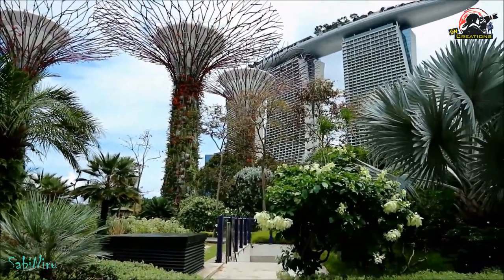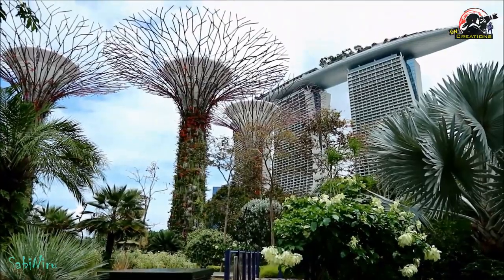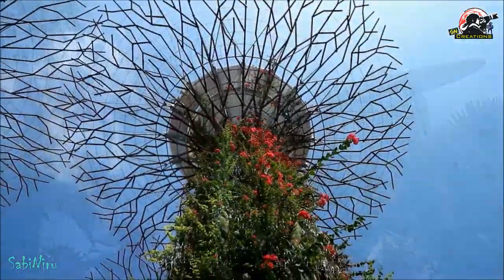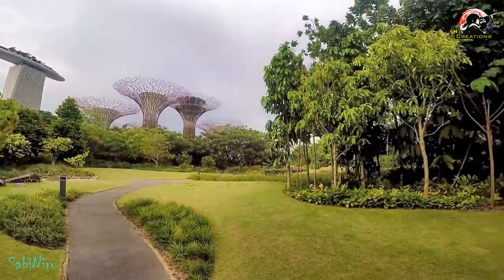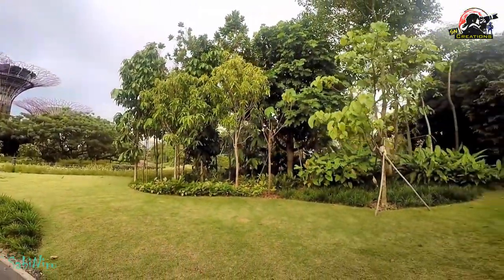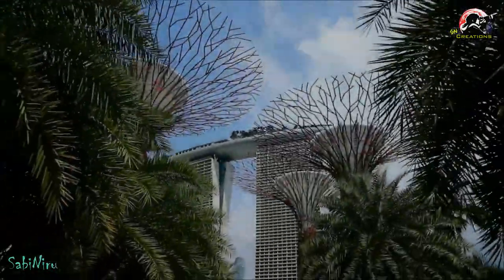Garden by the bay Day n Night view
Gardens by the Bay is a open entry free nature park spanning 101 hectares in the Central Region of Singapore.. It is a showpiece of horticulture and garden artistry that presents the plant kingdom in a whole new way, entertaining while educating visitors with plants seldom seen in this part of the world. Includes different category like Floral Fantasy, Flower Dome and Cloud Forest which need to get entry tickets.It is a huge, colorful, futuristic park.

You can watch from following LINKS for each attraction in separate videos..

Hope you are enjoying by watching this video & get some information thanks a lots...

We tried to share about :
1. Tour & Travel
2. Technical tips & tricks
3. Entertainment & much more...

# sabiniru :  Will be back soon with Next Video...